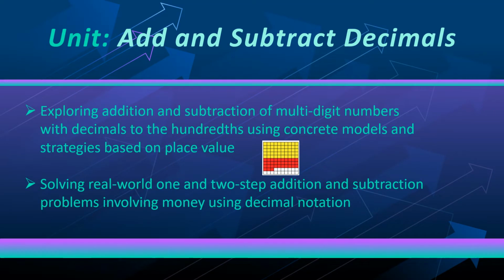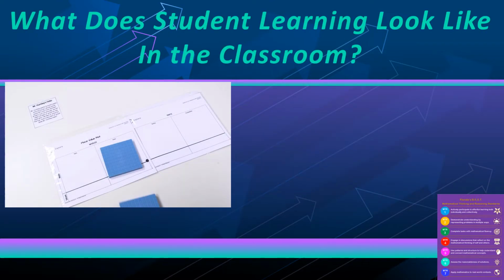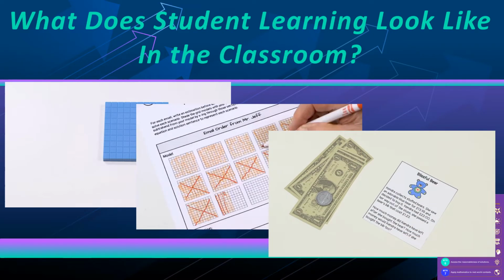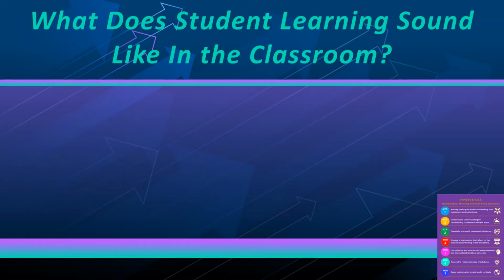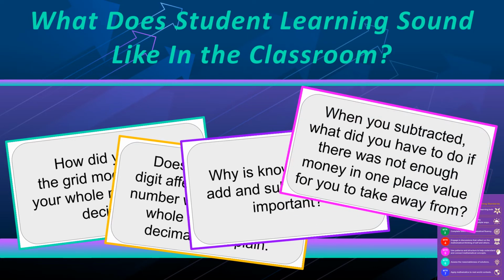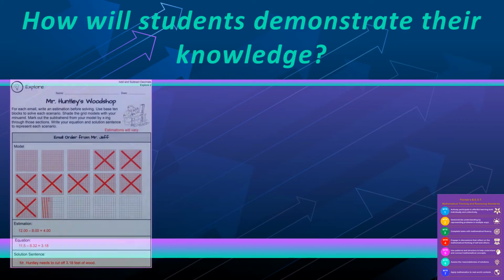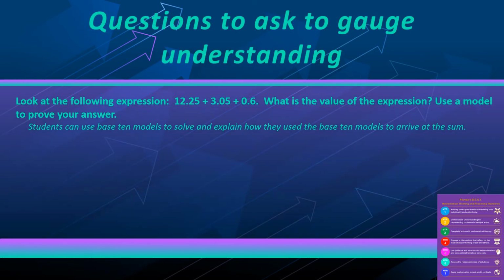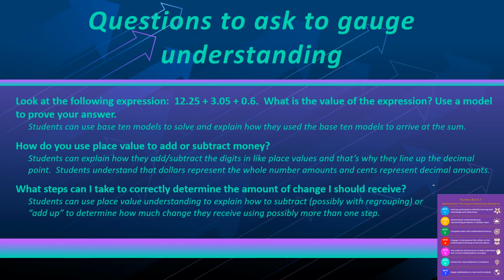BEST Practices Grade 4 Add and Subtract Decimals